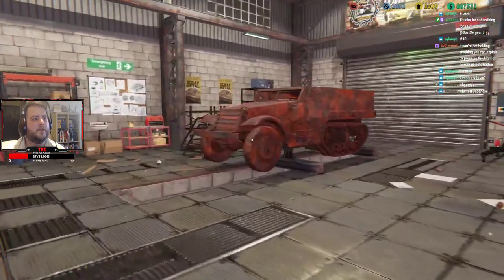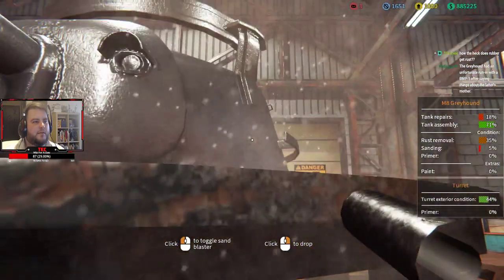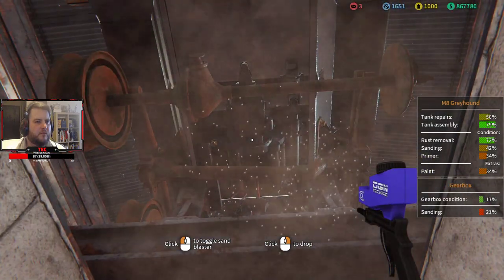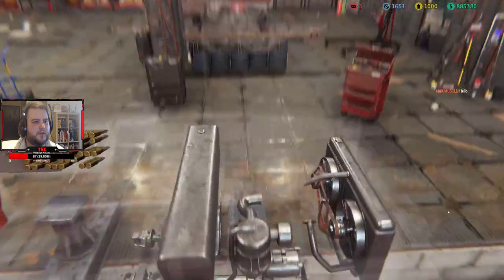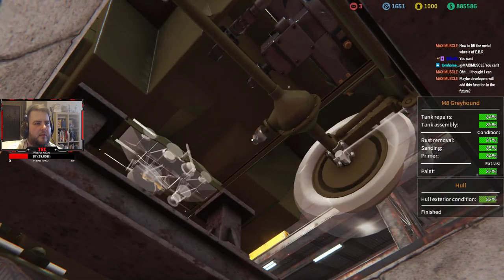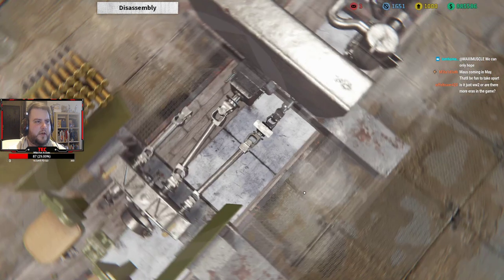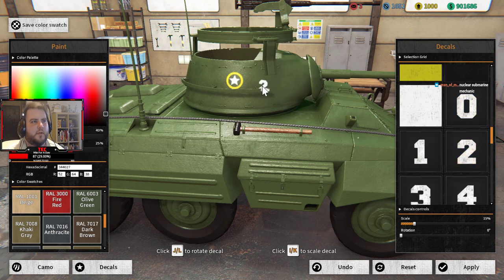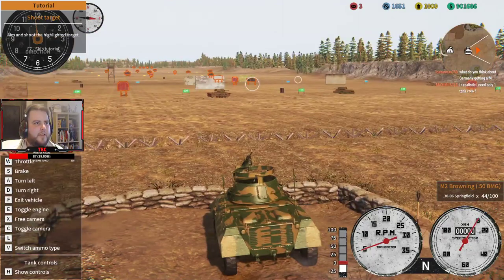Building A M8 Greyhound - Tank Mechanic Simulator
Tank Mechanic Simulator is a game about World War II tanks, their crews and their contribution in military history. As a tank museum owner your task is to recover destroyed or abandoned tanks and renovate them.

The last build to do.